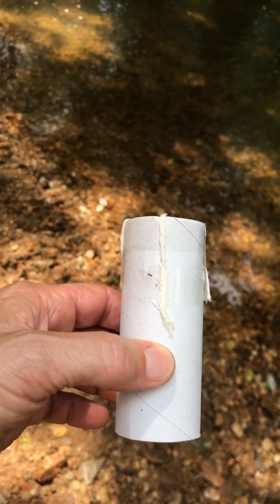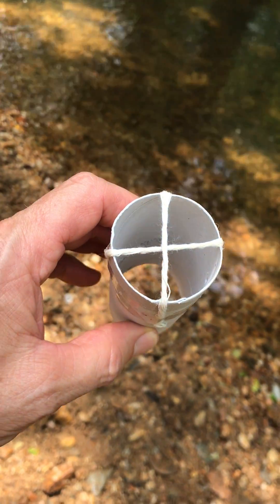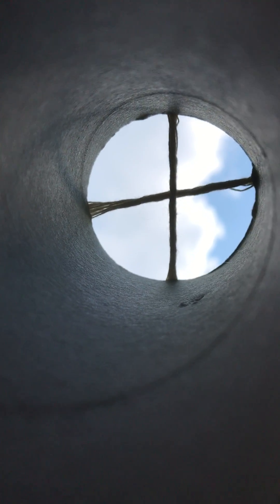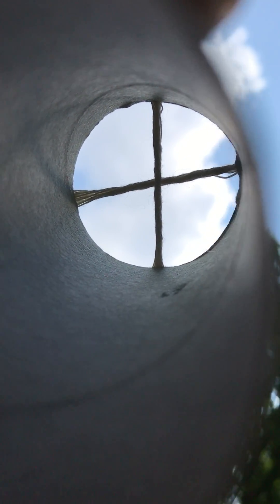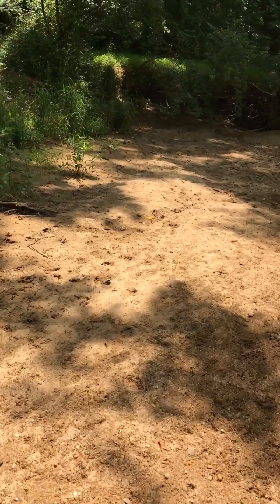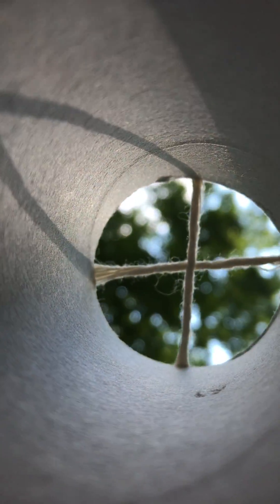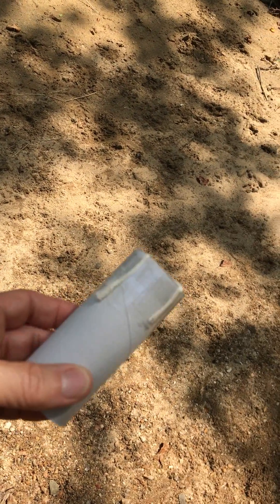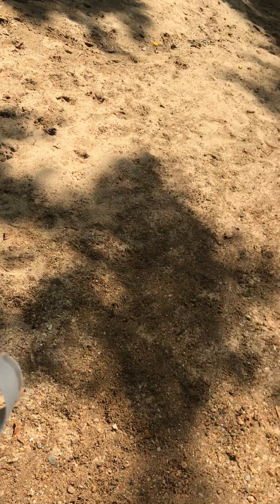How to use a homemade densiometer.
A densitometer is a tool to measure the density of the tree canopy in a watershed.